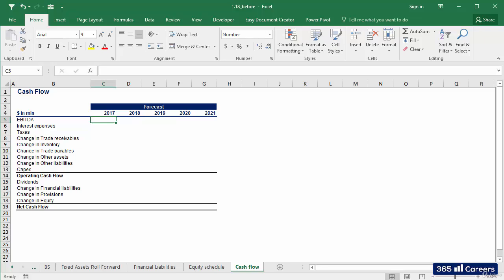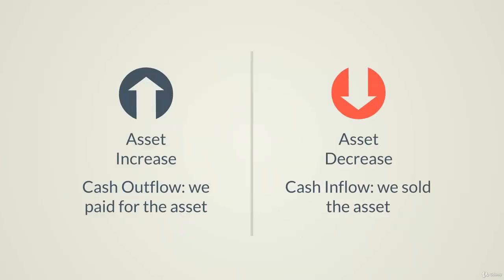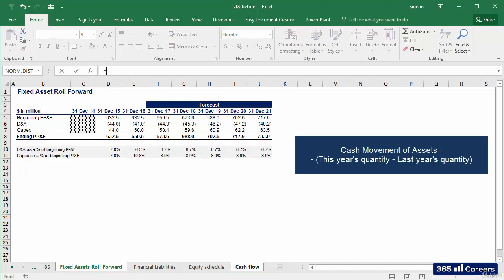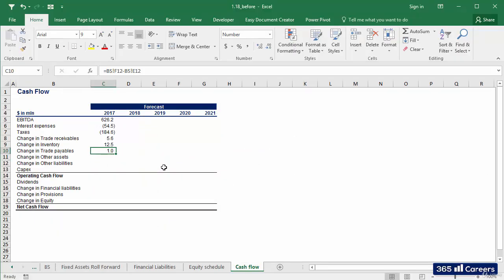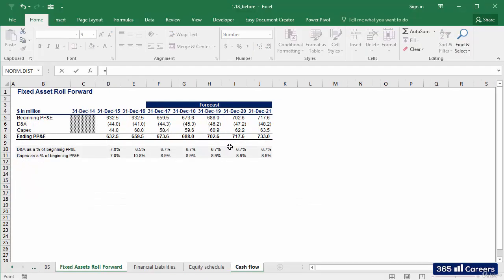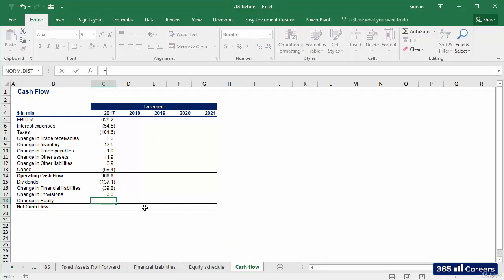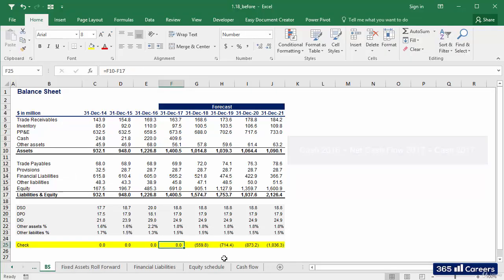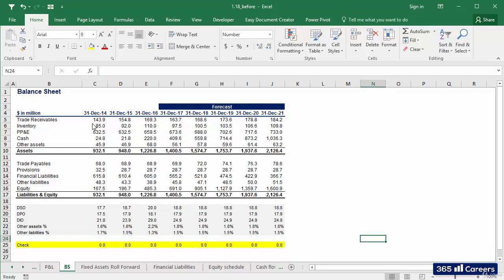Lesson 104 Calculating Cash flows and completing the model